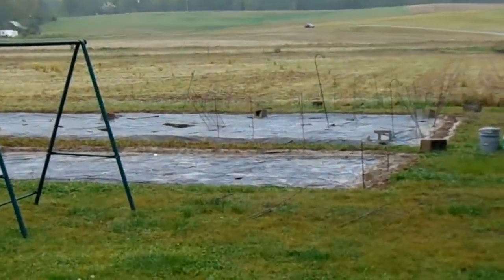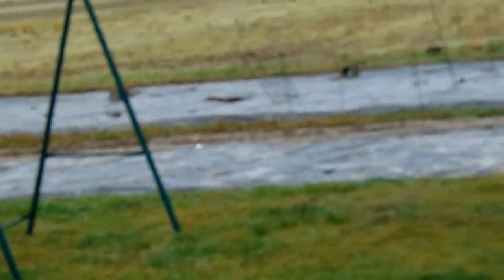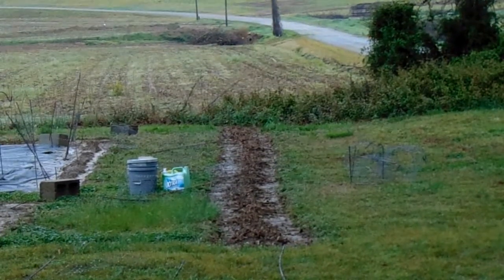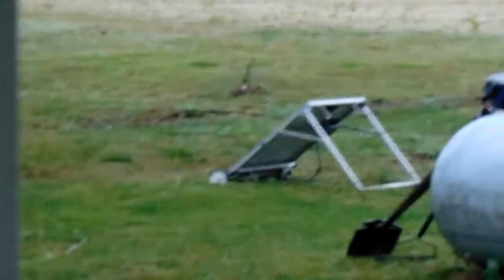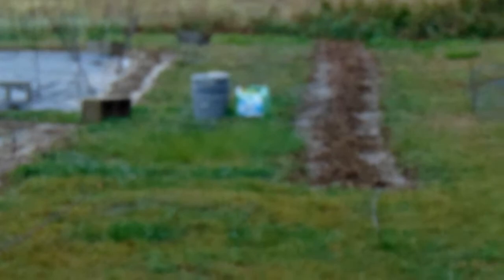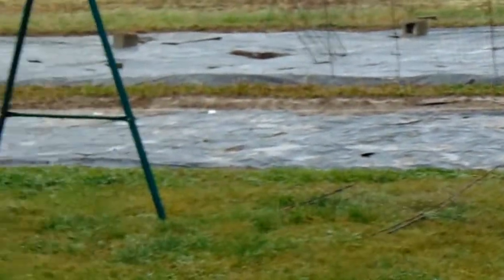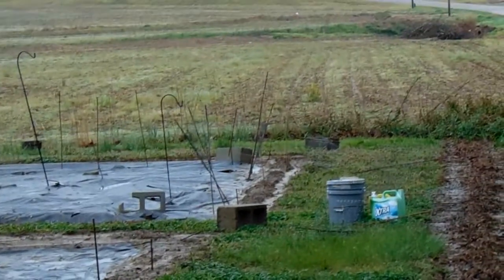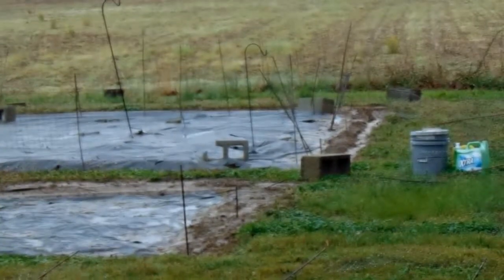FINALLY GOOD OVERVIEW.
It is TUESDAY, APRIL 12, 2018 and I wanted to "try" to give an OVERVIEW on how and what,yet needs to be done.